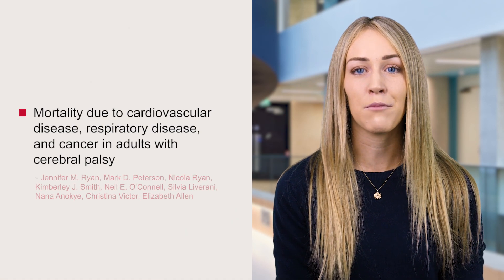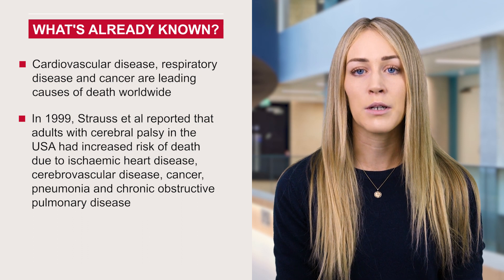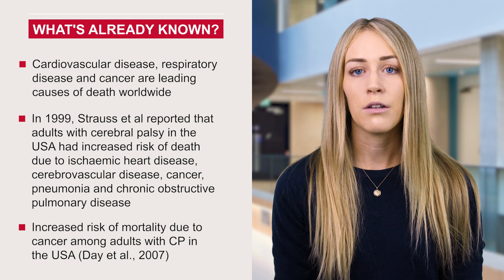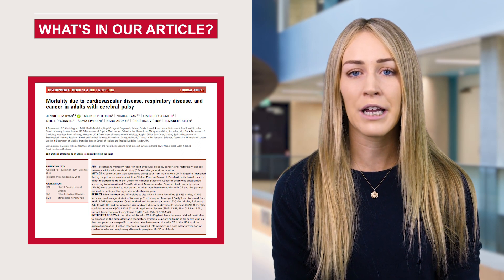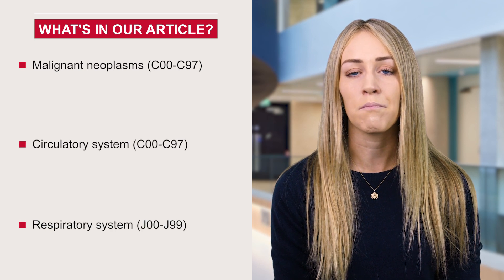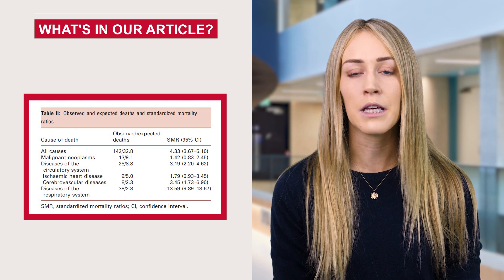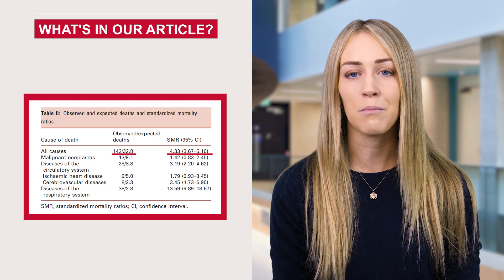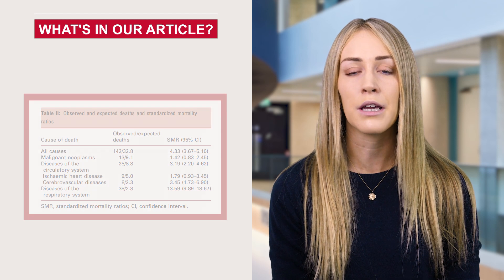Cerebral Palsy: Mortality due to Cardiovascular, Respiratory Disease & Cancer | Jennifer Ryan | DMCN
In this podcast, Jennifer Ryan discusses her paper 'Mortality due to cardiovascular disease, respiratory disease, and cancer in adults with cerebral palsy'.

DMCN Journal:
Developmental Medicine & Child Neurology (DMCN) has defined the field of paediatric neurology and childhood-onset neurodisability for over 60 years. It is a multidisciplinary journal, one of the world’s leading journals in the whole field of paediatrics. DMCN disseminates the latest clinical research results globally to enhance the care and improve the lives of disabled children and their families.

Mac Keith Press:
Mac Keith Press exists to improve the care of disabled children by extending the knowledge and understanding of developmental medicine and paediatric neurology. We publish the journal Developmental Medicine and Child Neurology (DMCN), and books in related subject areas. These are of interest to researchers, health professionals, clinicians, therapists, parents and all involved in the care of children and young people with neurodevelopmental conditions.